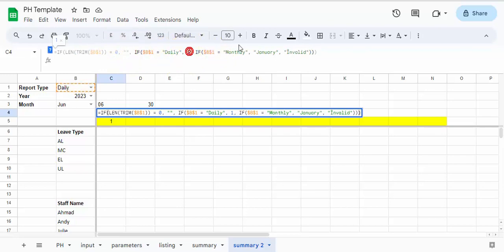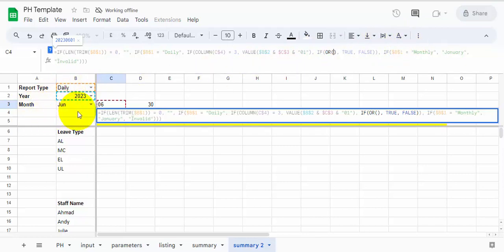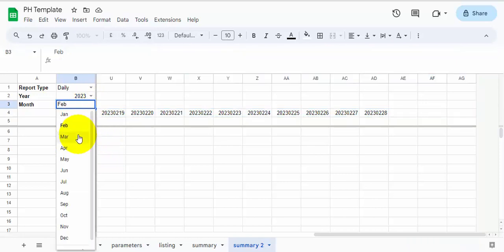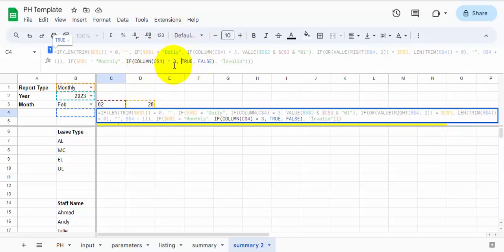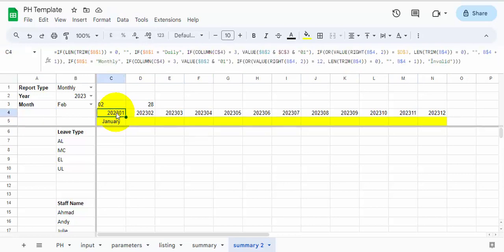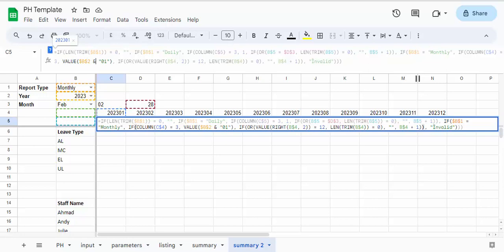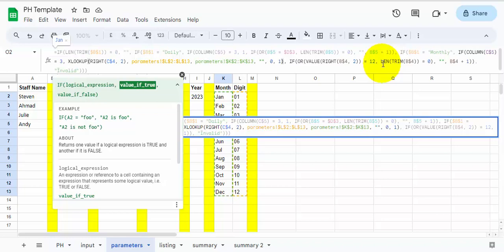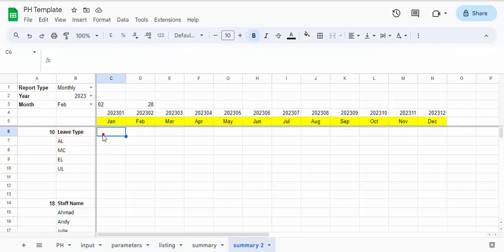How To Create Summary (Google Spreadsheet) Part 2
This part will be showing you the nested IF and the idea behind to design the summary sheet, there is new thing introduce in this video, working cells or ranges.